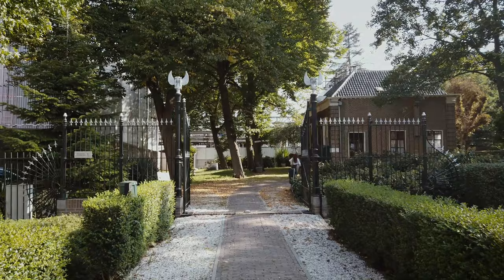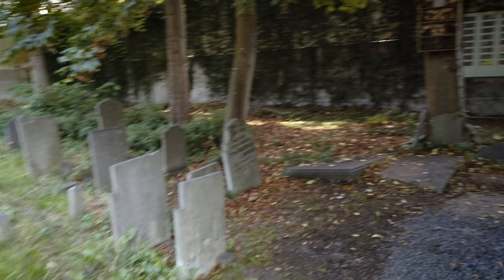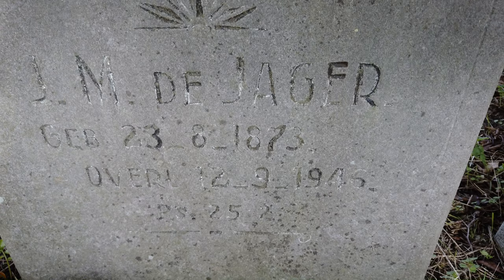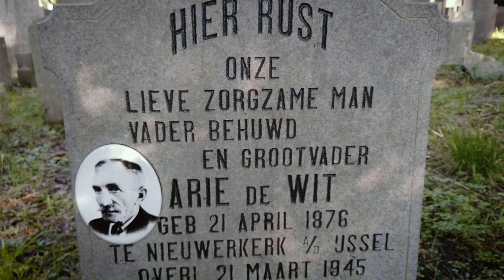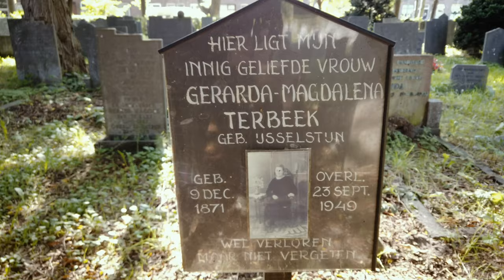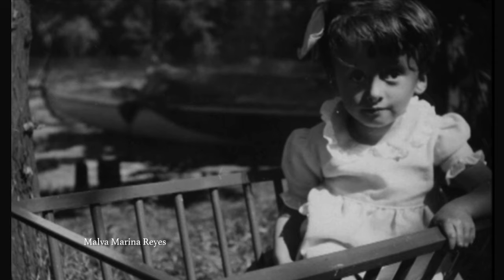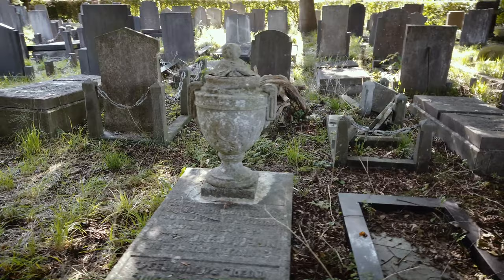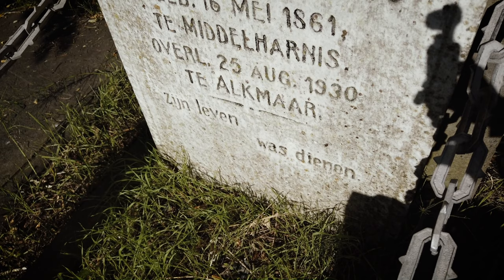Cemetery Review: Oude Begraafplaats Gouda Famous Grave of Pablo Neruda's daughter Malva Marina Reyes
In this cemetery review I take you to the old cemetery of Gouda in the Netherlands. This cemetery from 1832 contains a lot of history, from the victims of the Second World War to the secret daughter of Chilean poet and politician Pablo Neruda, Malva Marina Reyes ⬇

0:00 Intro
1:45 Entering the cemetery
2:51 Baarhuisje - old mortuary
3:13 Discarded headstones
5:21 War grave of Arie de Wit and six others who died during the hunger winter of 1945
9:01 DIY grave marker of Gerarda Magdalena Terbeek
9:53 The famous grave of Malva Marina Reyes, daughter of Chilean poet and diplomat Pablo Neruda
14:41 Grave of Adolf Hendrik Teepe, chairman of masonic lodge De Waare Broedertrouw

📚Book - Malva: The unknown story of Pablo Neruda's only child, told from the afterlife by Hagar Peeters

🎥 Camera used for this video: DJI pocket 2

🎵 Music 🎵
A.I. - Enigmanic
Android Dreams - Enigmanic
First Second - Jay Varton

Archive footage image credits:
• Photos of the Dutch hunger winter by Emmy Andriesse - Joods Historisch Museum
• Portrait of Pablo Neruda by Sam Falk / New York Times Co. / Getty Images
• Portrait of Pablo Neruda & Marijke Antonieta Hagenaar Vogelzang via bevrijdingsportretten
• Portraits of Malva Marina Reyes by F. Julsing

Other video and audio footage copyright Claudia Crobatia / A Course in Dying